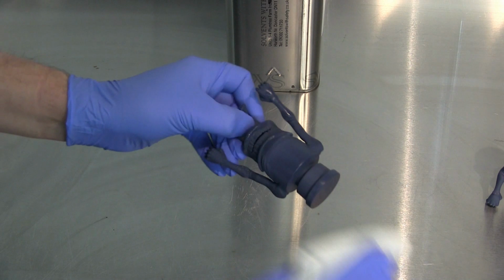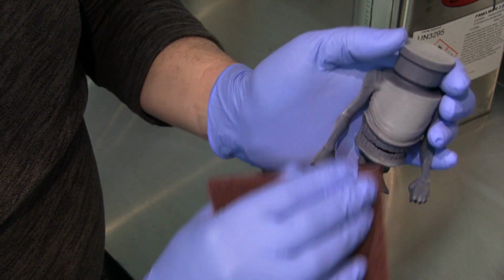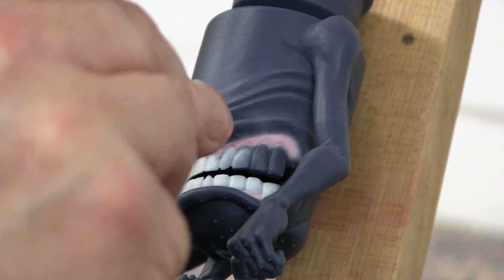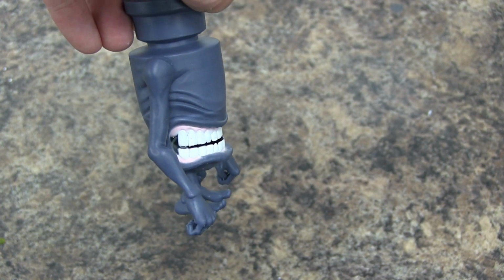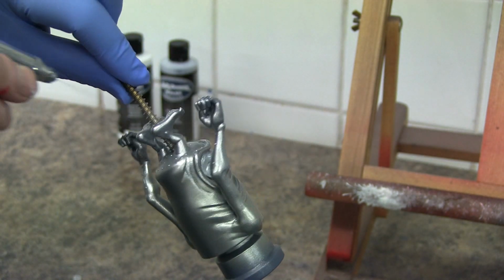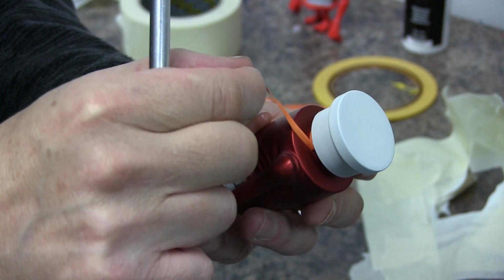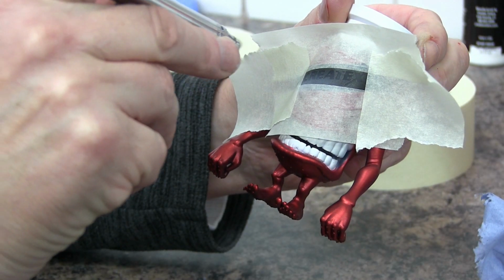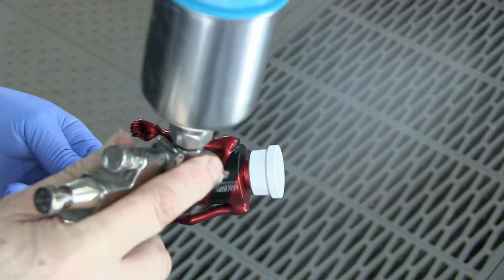Painting Vinny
Simon Murray shows how to airbrush a 3D printed "Vinny" from prep to clearcoat using Createx Autoborne Sealers and Wicked opaque paint.